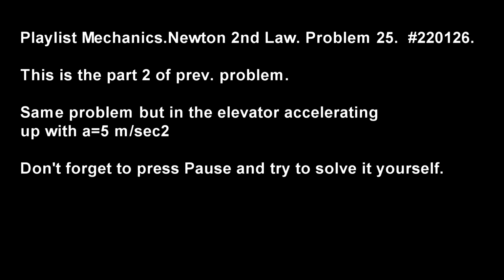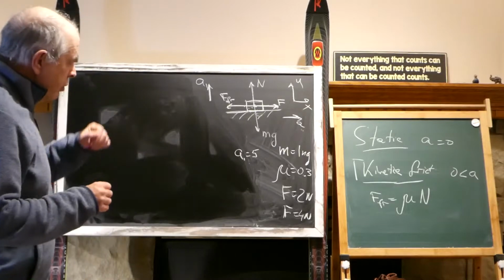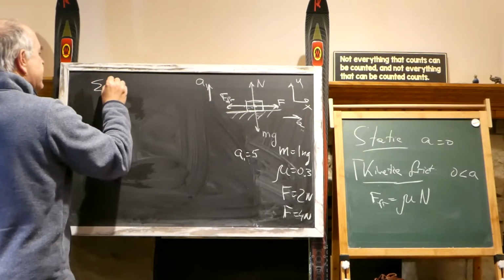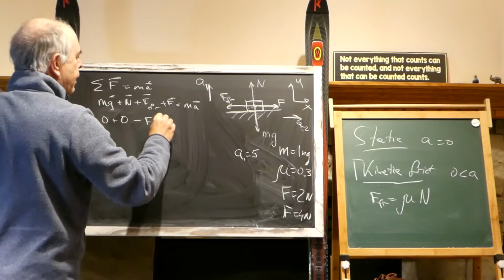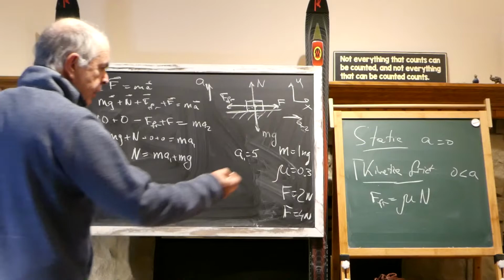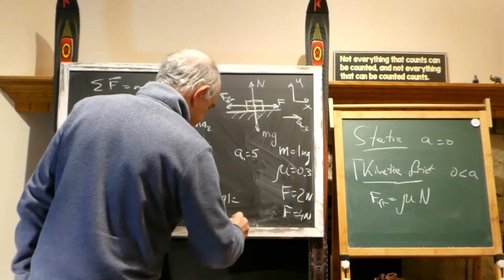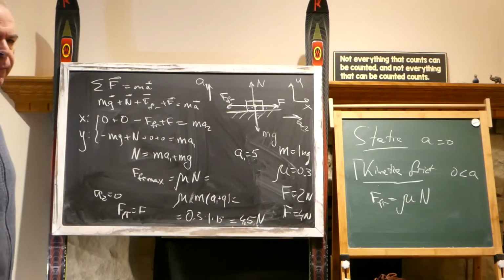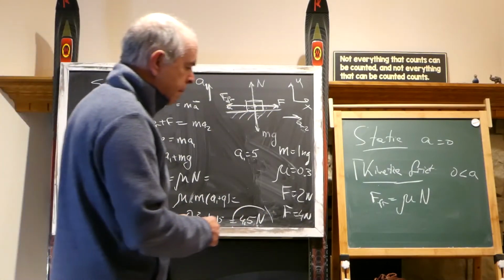25. Mechanics, Newton 2nd Law. Friction in Elevator. Part 2/5. 220126 Physics tutor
Problem: Friction. Elevator accelerating up. Part 2/5.